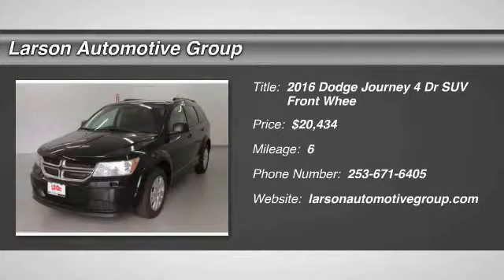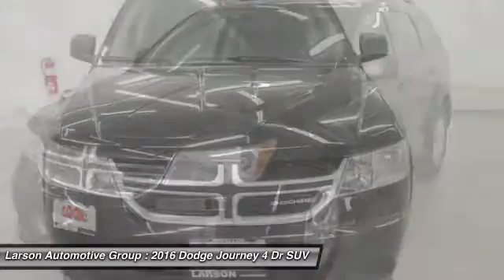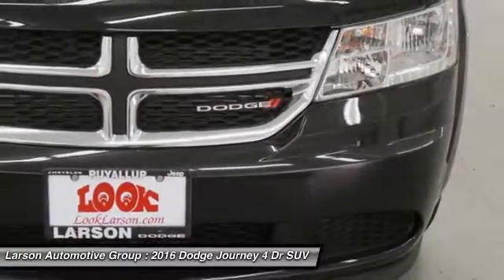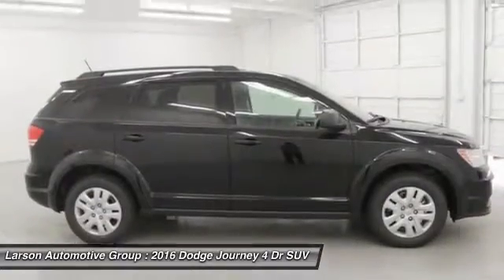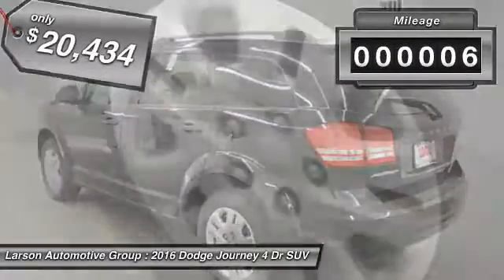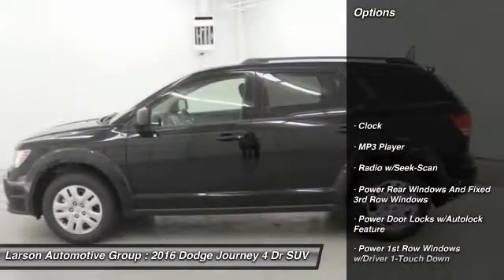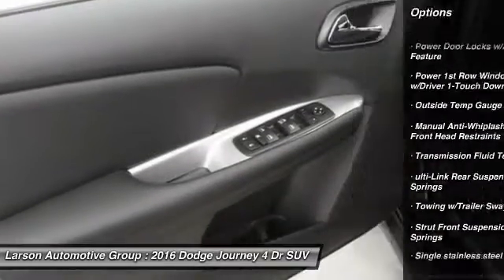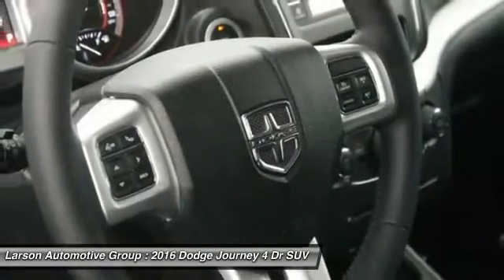2016 Dodge Journey Puyallup WA 213766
2016 Dodge Journey SE

2001 N. Meridian

*LARSON &#34;HOOK UP&#34; PRICE INCLUDES: $399 PULSE PROTECTION BRAKING SYSTEM, LARSON DISCOUNT AND APPLICABLE REBATES. Due to frequently changing market programs, final rebate dispensation and qualification to be determined at time of sale.  Additional rebates and/or restrictions may apply. $750 - West 2016 Bonus Cash WECGA. Exp. 08/01, $2,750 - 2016 WE Retail Consumer Cash 70CG1. Exp. 08/01